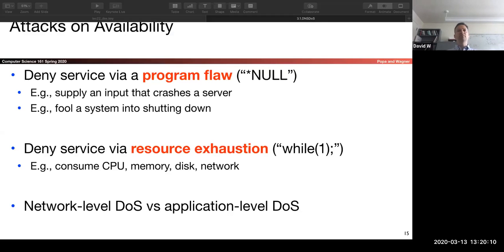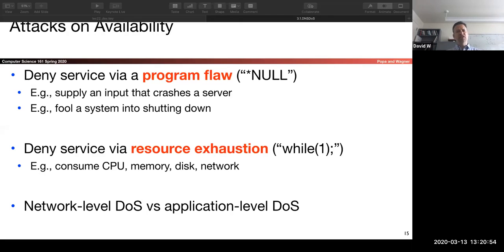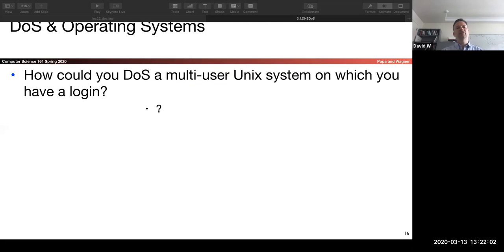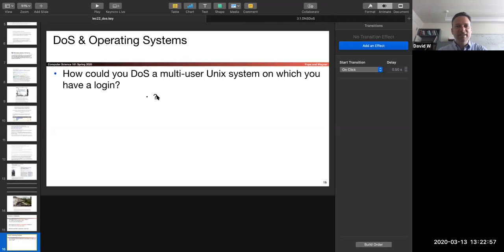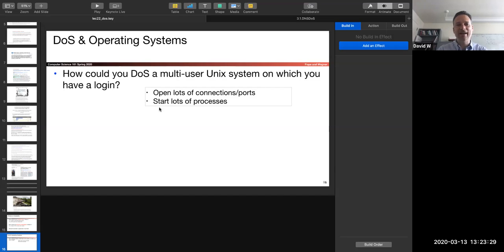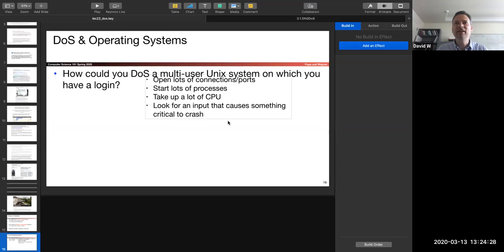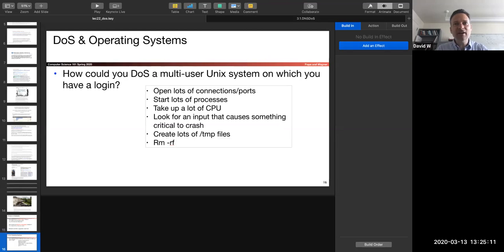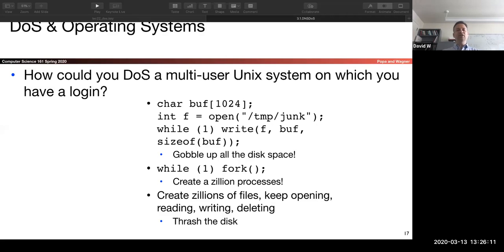CS161 SU20 Lecture 16.2 - Application-Level DoS